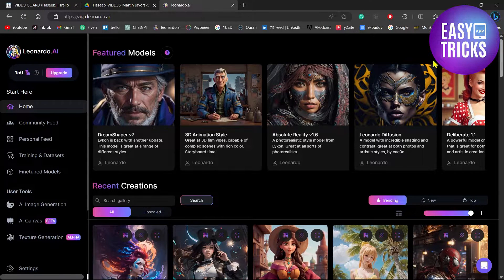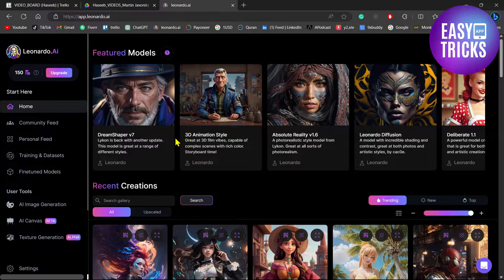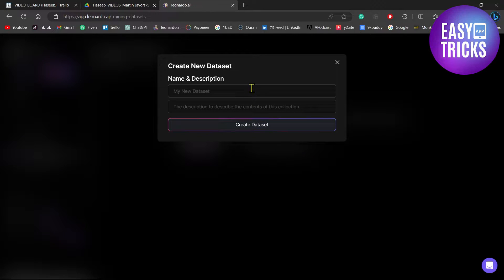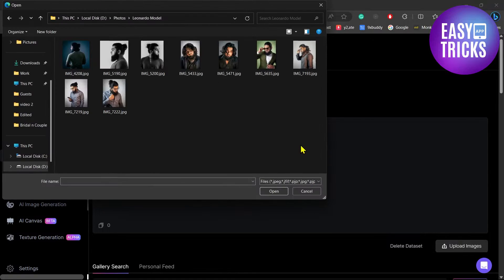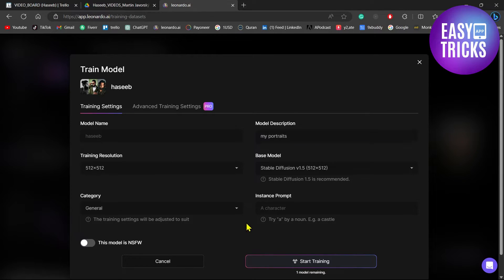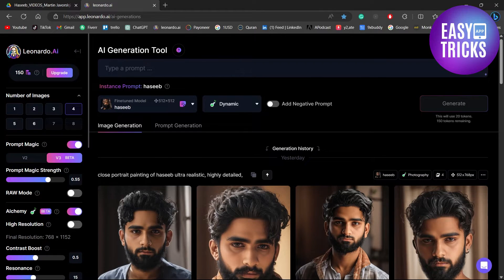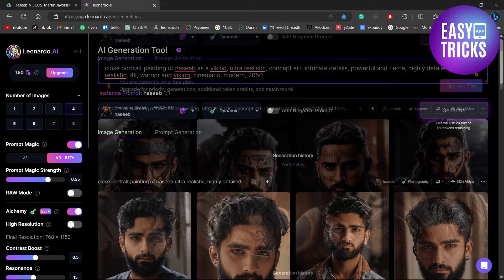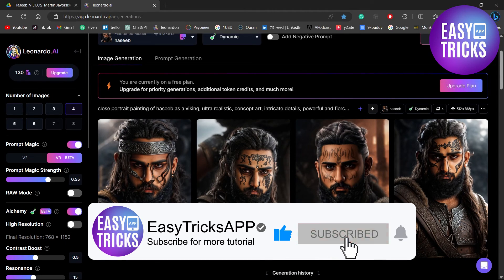How To CREATE Avatar With Leonardo Ai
TOPIC: How To CREATE Avatar With Leonardo Ai
Learn how to bring your imagination to life with Leonardo AI and create your very own avatar! In this video, we'll guide you step-by-step on how to use the powerful features of Leonardo AI to design a realistic and unique avatar. Whether you're an artist or just love expressing yourself, this tutorial will empower you to unleash your creativity like never before. Don't miss out on this incredible opportunity - watch the video now and start creating your perfect digital alter ego!